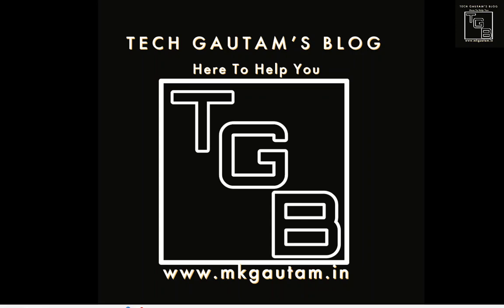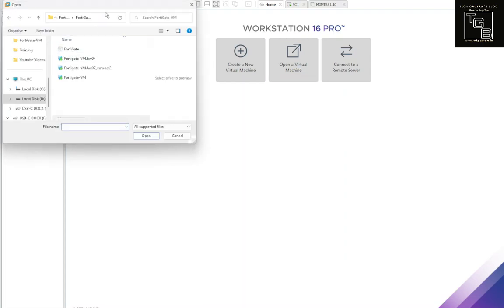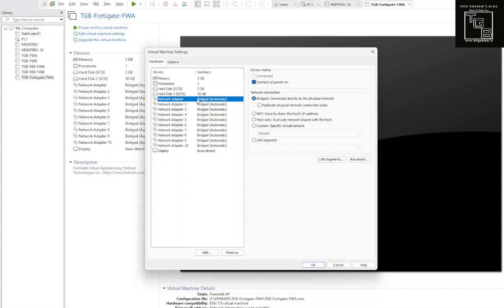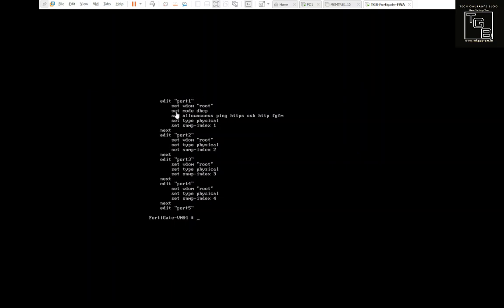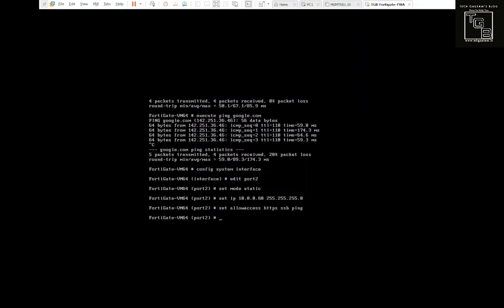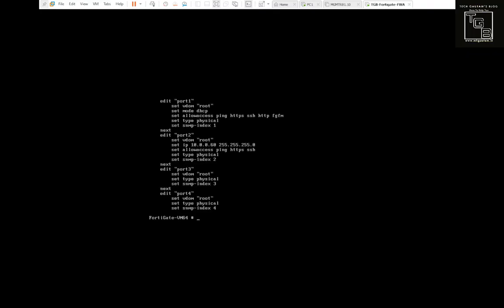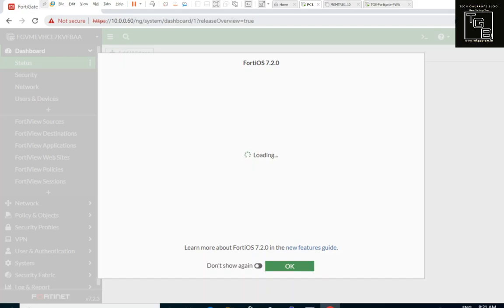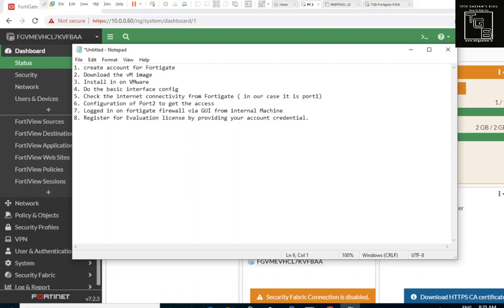01. How to Install FortiGate Firewall on VMware With Evaluation License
Detailed video on how to install FortiGate firewall on VMware with Evaluation License.

exec vm-license-options account-id  (Your Account ID)
exec vm-license-options account-password (Your Account Password)
exec vm-license